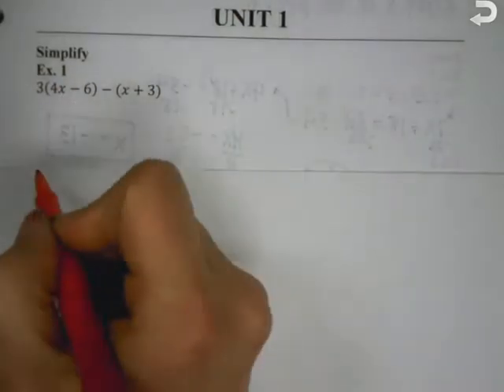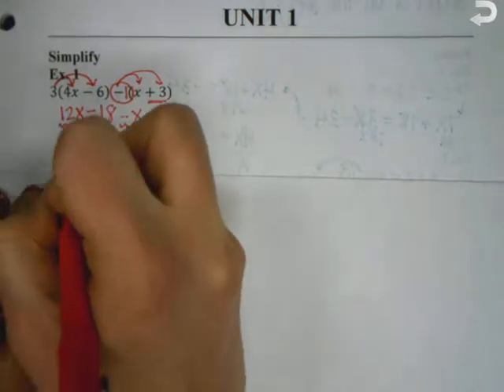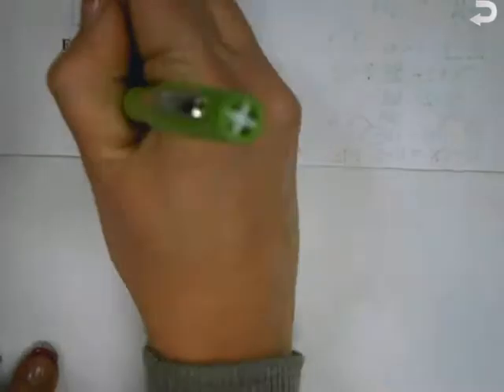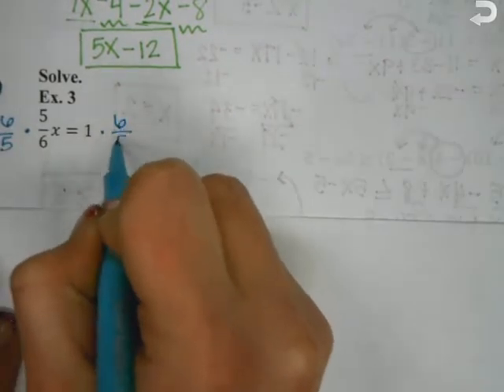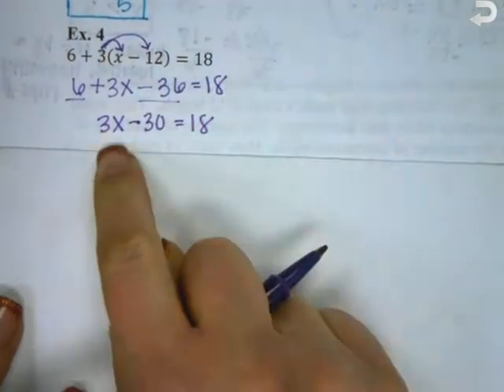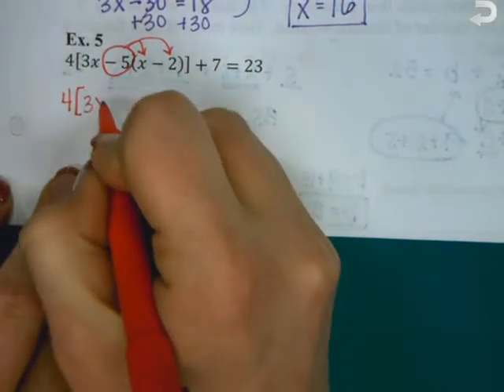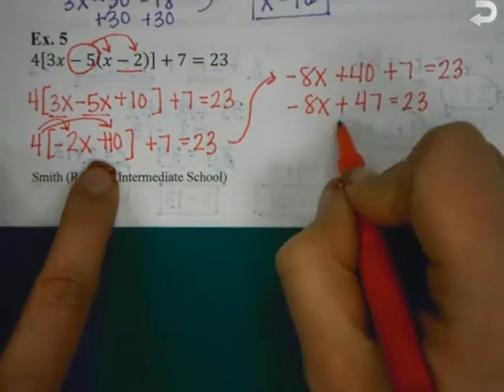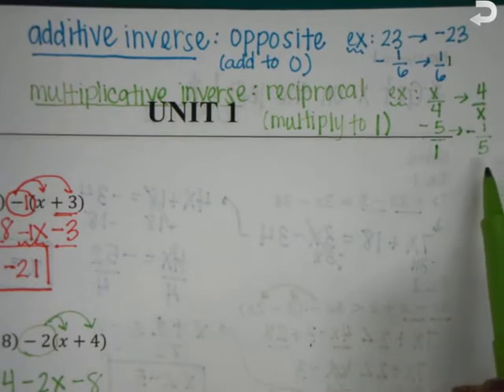Alg 1 Fall Final Review Unit 1